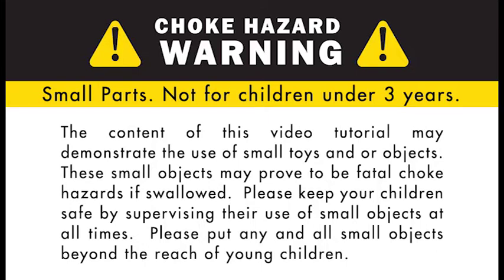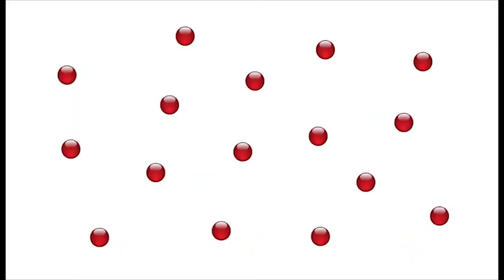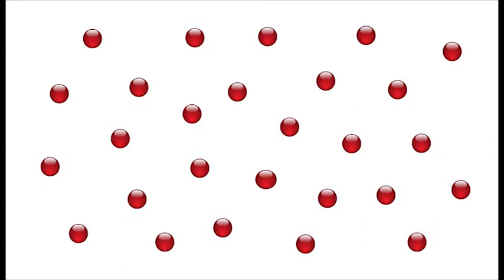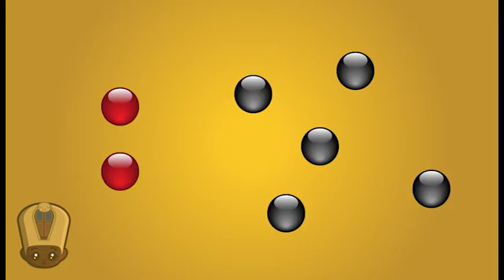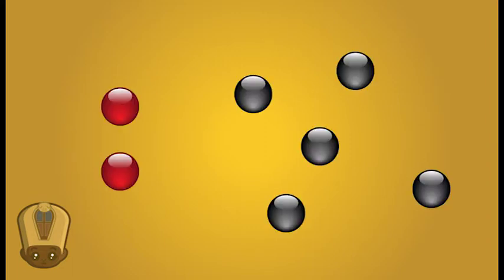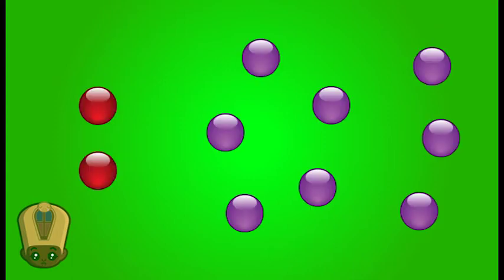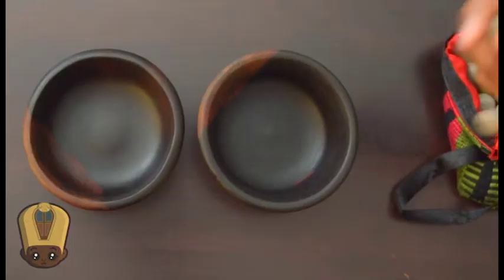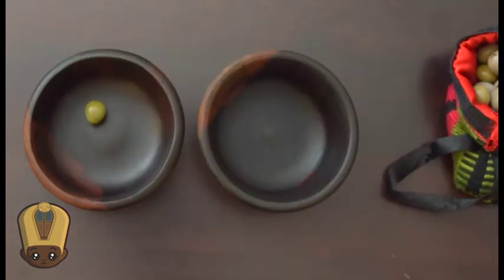AFRICAN MATHS™ COUNTING LESSON 3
Join our learners while they have fun playing The African Math™ QuickCount™ and PlayBowl™ game.